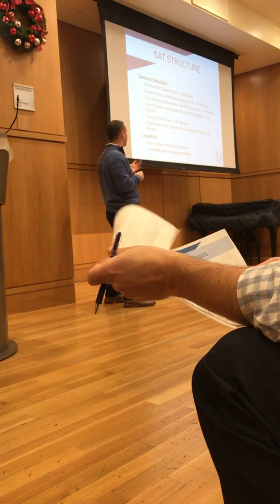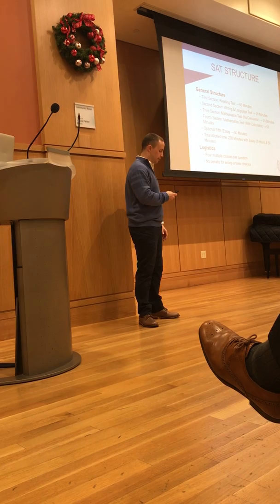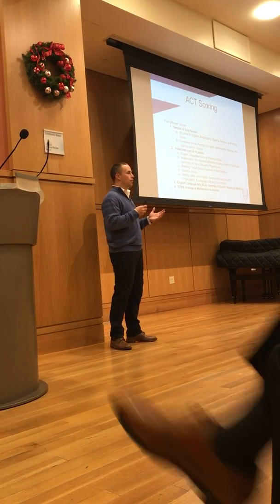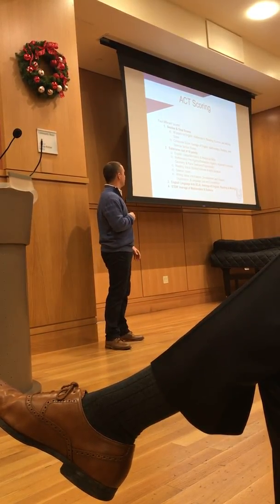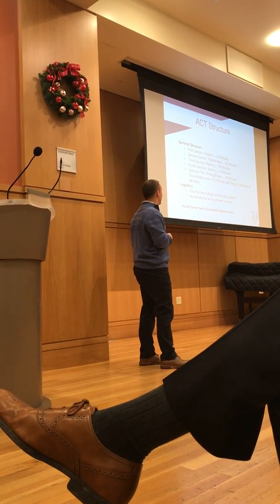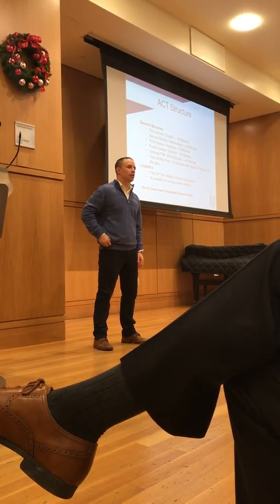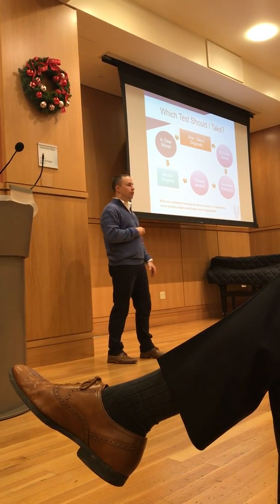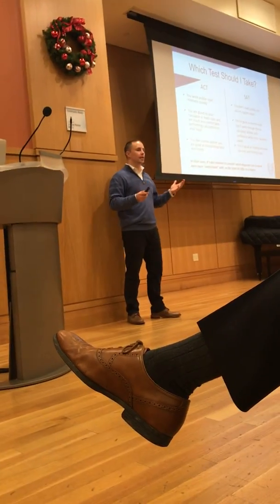The new SAT. SAT vs. ACT which one is right for me? vol 1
We take a look at the new SAT. We also compare the SAT and the ACT to help you decide which is best for you.